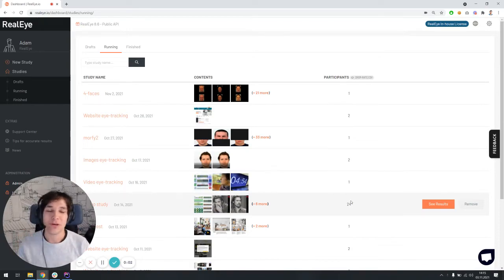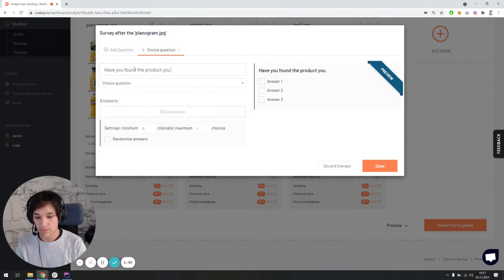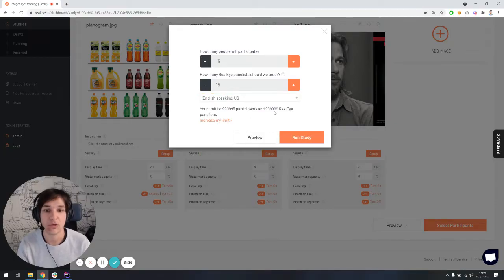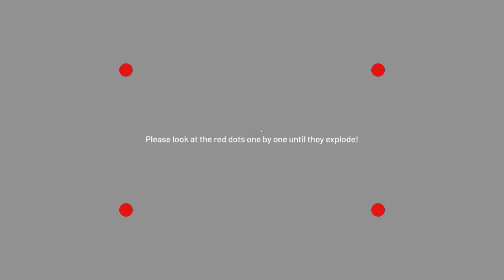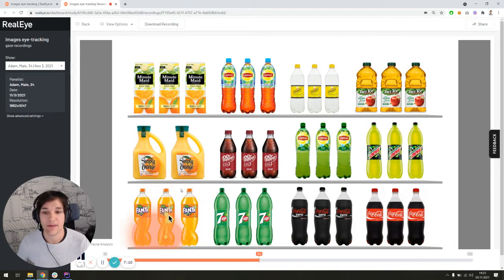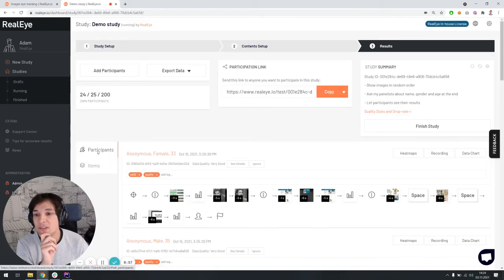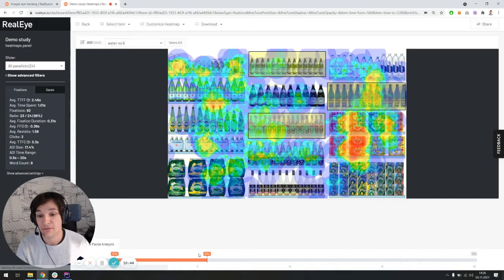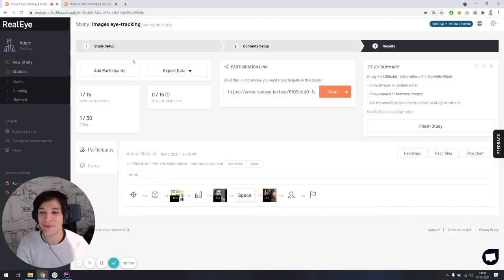RealEye.io - Quick Demo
This video shows - how online eye-tracking research can be handled from the web browser.

0:00 - Creating a study
0:43 - Item settings
3:10 - Running the study
4:11 - Test
6:30 - Results
6:50 - Recordings
9:03 - Heatmaps
9:59 - AOI
11:05 - Data export (CSV)